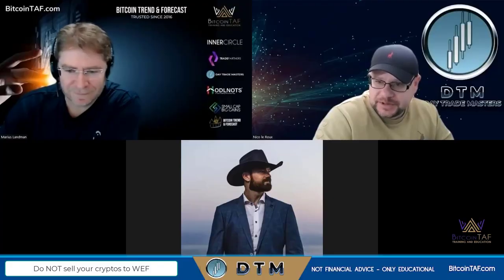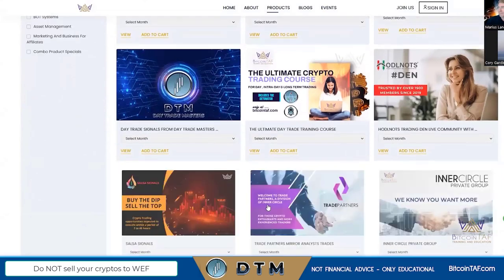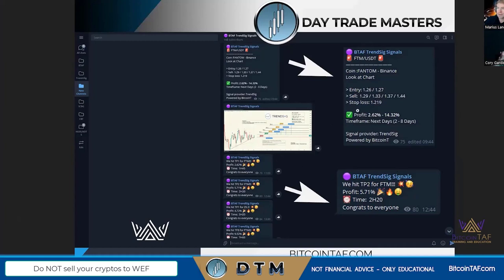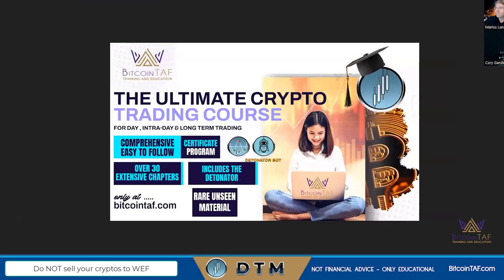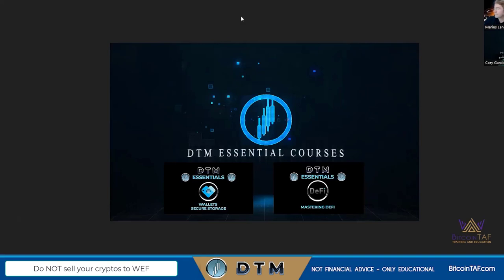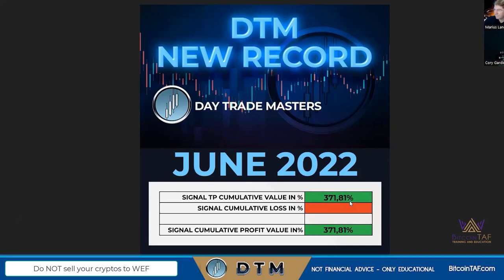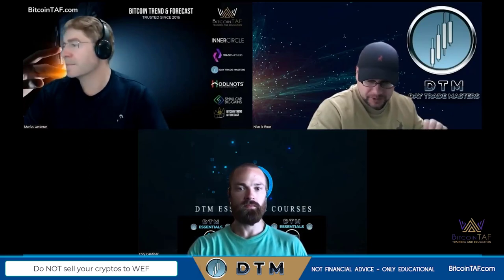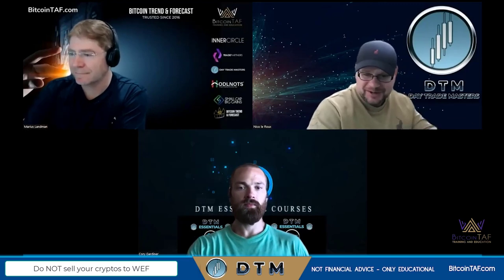A look at June 2022 for Day Trade Masters. The most powerful crypto team in the world.